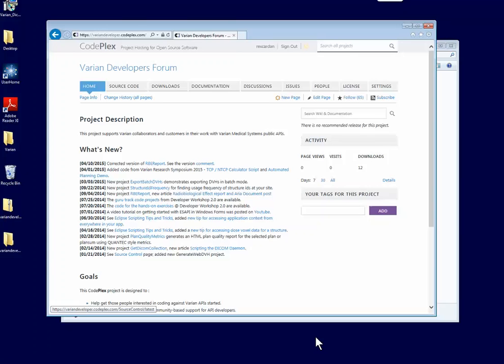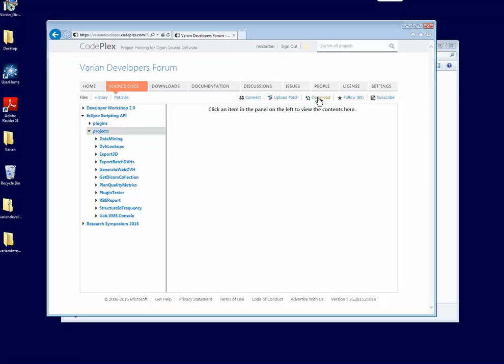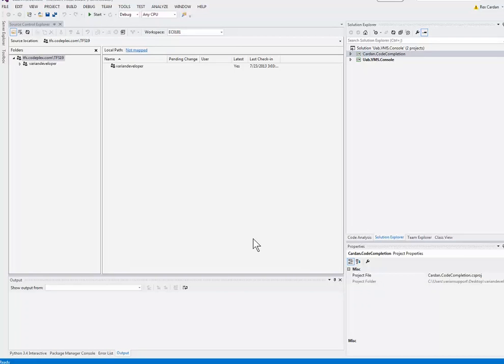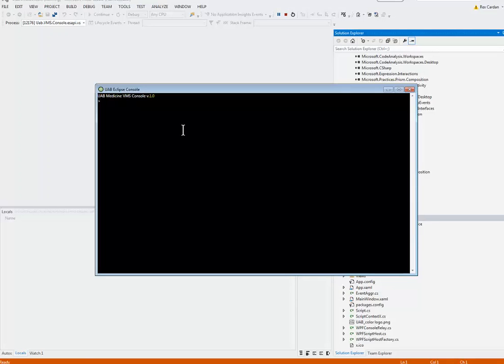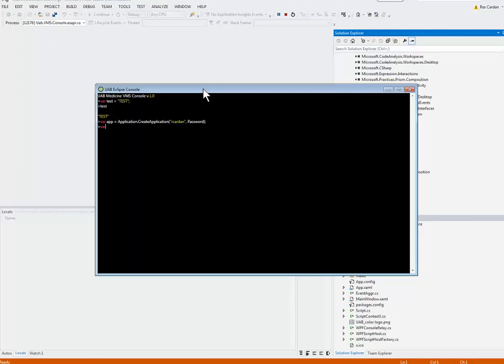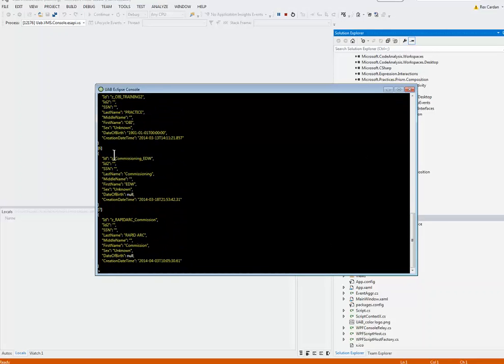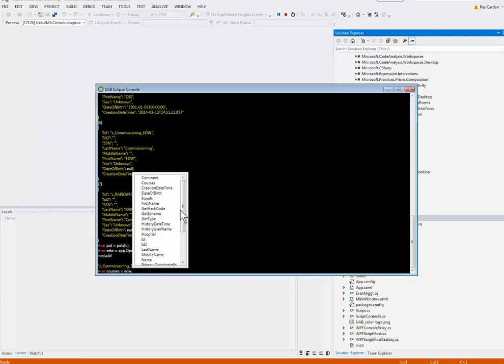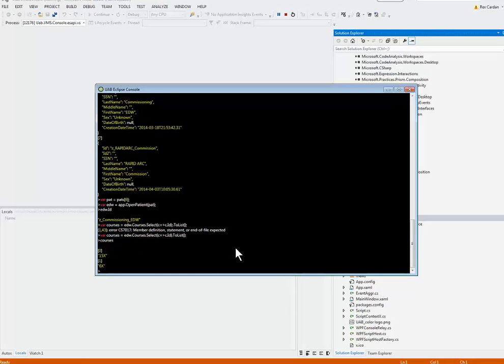UAB Eclipse Scripting Console Playground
This video shows how to download and run the UAB Eclipse Scripting Console application to explore the Varian Eclipse API in a sandbox environment.